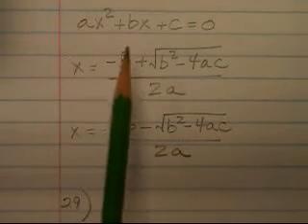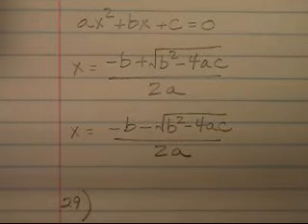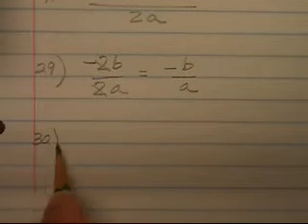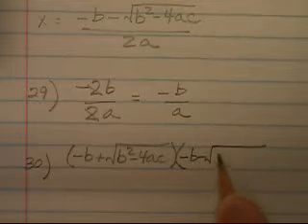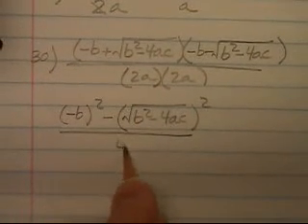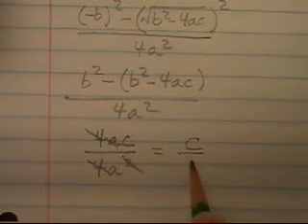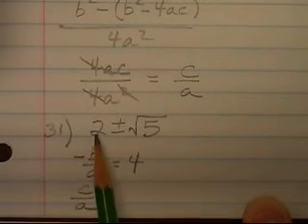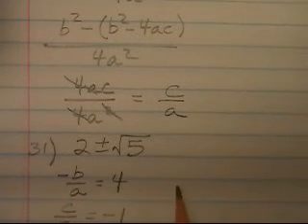ASM, p.569: #29-31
Properties of the roots of a quadratic equation